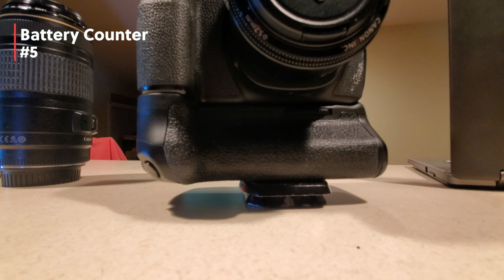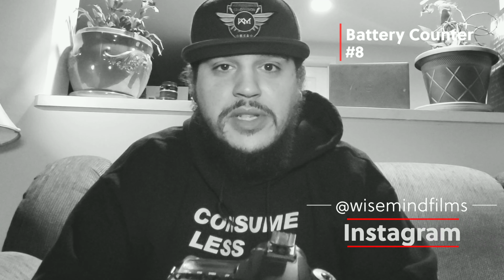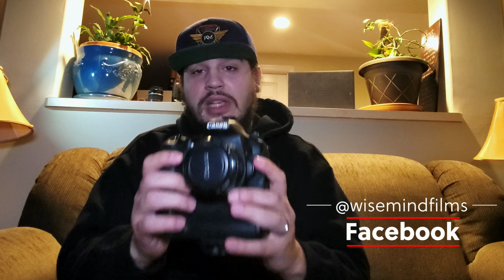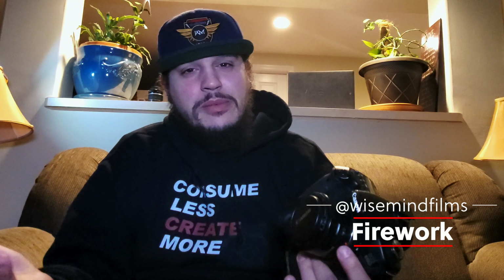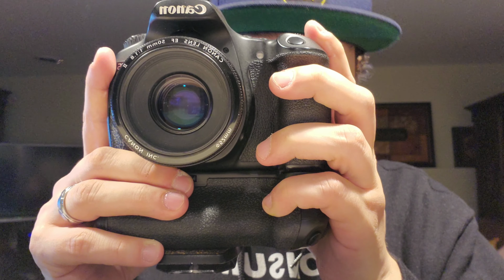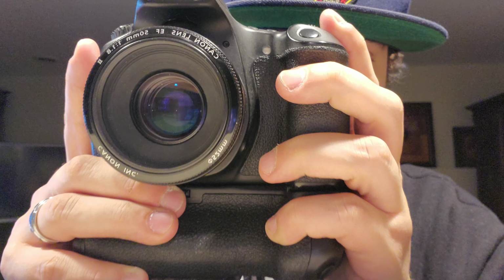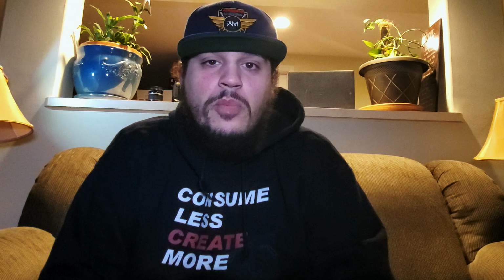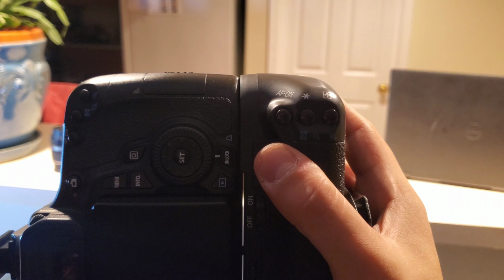Film Gear to Invest in 1st : why Battery Grips are important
When you first start off as a Filmmaker or YouTube creator, you will be overwhelmed with choices when it comes to gear.

So what should you buy first? the gimbal? another lens? well you can, but what good is any of that if your only using one battery?

Battery Grips are not only useful in giving you more time to create but the grip itself adds more value than you think!

shot on: Samsung Galaxy S10+
edited with: Adobe Rush

We have multiple designs and apparel to express your creative DigitalRebel